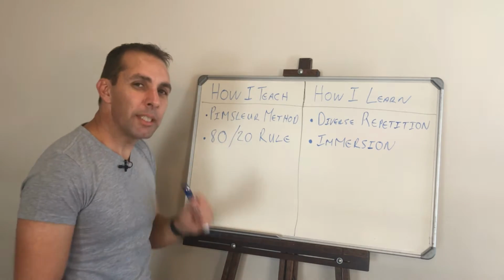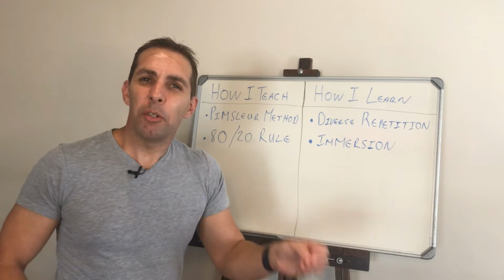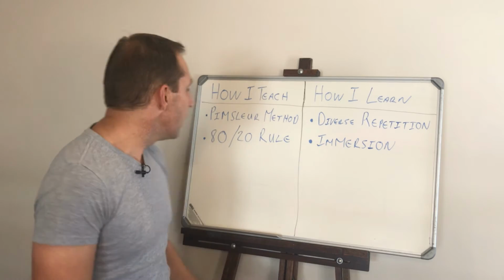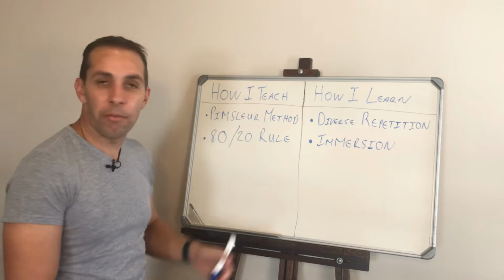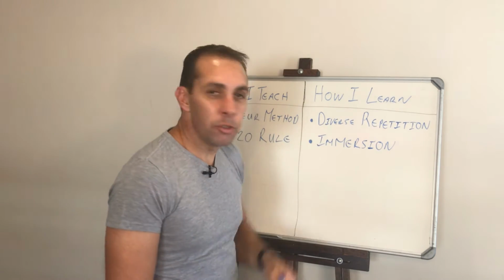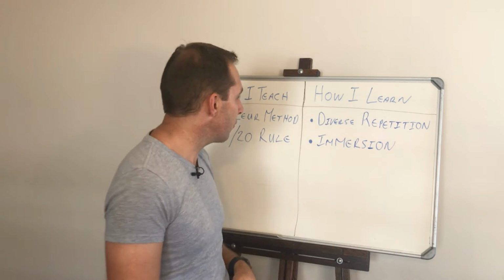LET ME TEACH YOU HOW TO LEARN 🤔 (2020) | API Integration For Newbies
For this video in the "API Integration for Newbies" series, let me teach you how to learn new skills and apply them in a very short period of time. I will show you the methods I use not only for technical skills, but for pretty much anything in life.

Whether you're here to learn APIs or just wanting to learn how to learn, this video is for you.